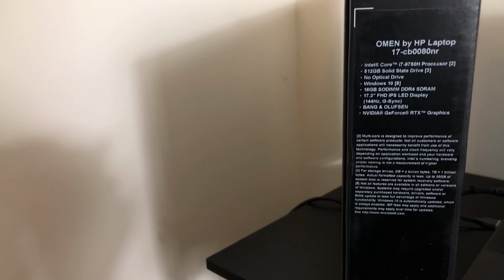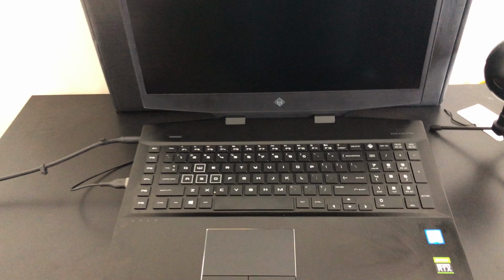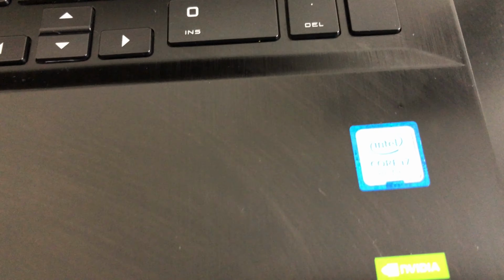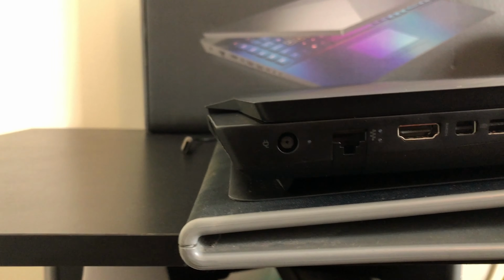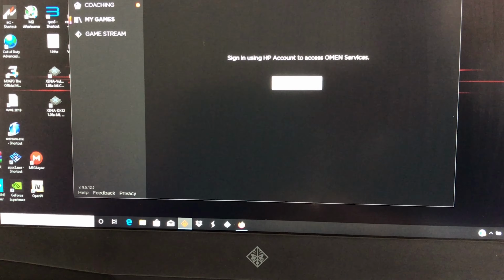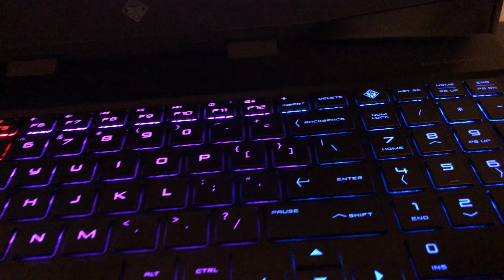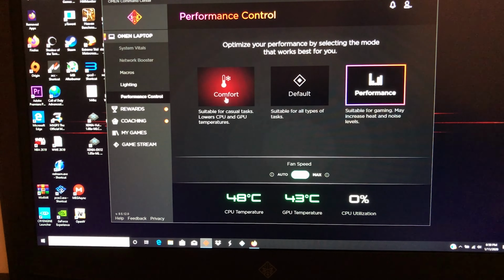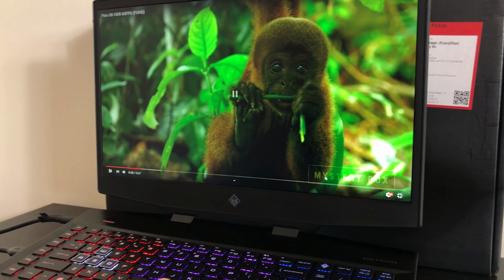2019 HP Omen 17 RTX 2070 i7 9750h Review in 2020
I apologize for any audio issues. I had a couple of technical challenges when rendering.  Things will only get better as I get back into the swing of things :)

Intel Core i7 9750h 4.2ghz

17.3 inch IPS 144hz Display
16GB DDR4 At 2666mhz
Nvidia Geforce RTX 2070 full mobile (8gb DDR6)
512mb NVME SSD and 512gb 2.5 inch HDD
Recorded at 4k 60fps on Iphone 8plus using Filmic Pro
Running WIndows 10 Home Edition